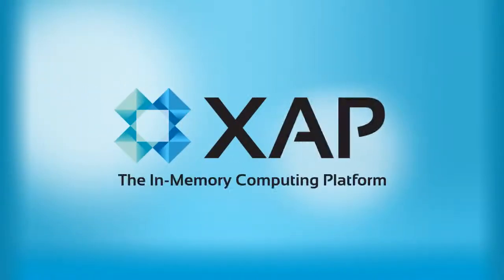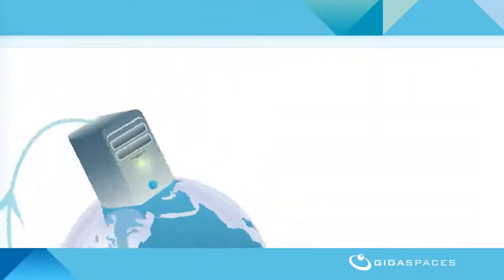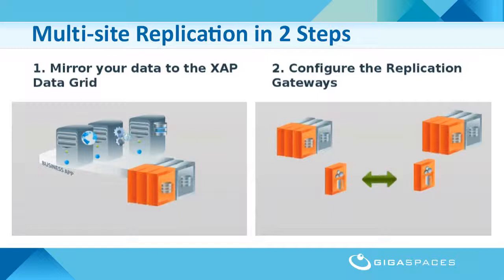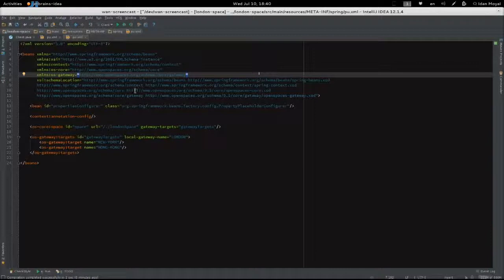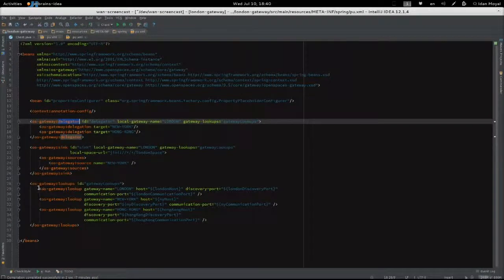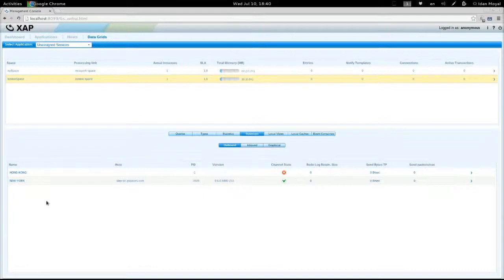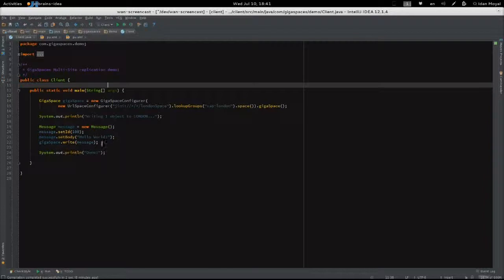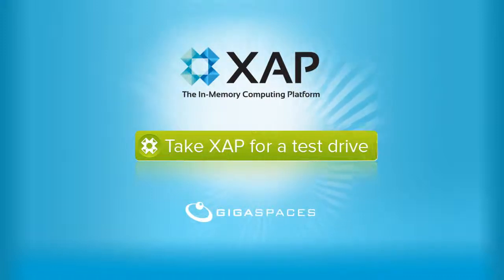Scalable Data Replication Across Sites with XAP In-Memory Computing Platform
watch how scalable replication across data centers is made easy with XAP

Near real-time replication of massive data streams over the WAN. Ideal for remote deployment across multiple geographies, disaster recovery scenarios, cloud-bursting and active-active multi-site scenarios.
Ensures data integrity and consistency via atomic propagation of entire transactions (local or distributed) and a pluggable conflict resolution mechanism.
Optimized performance using a highly efficient binary protocol and multi-channel parallel data replication.